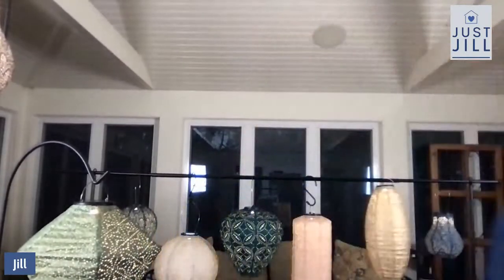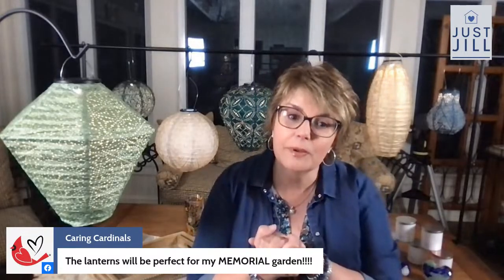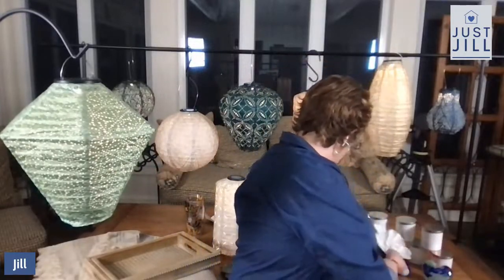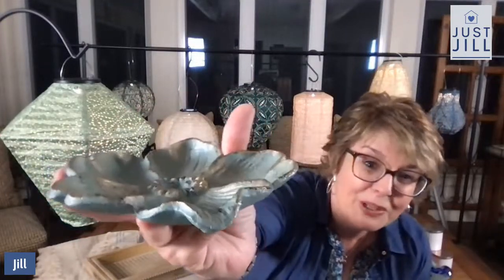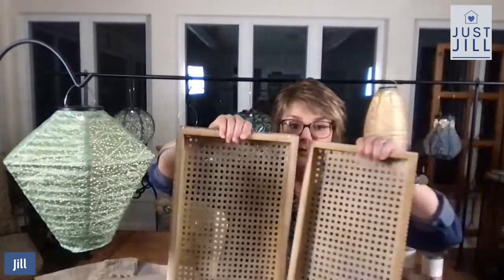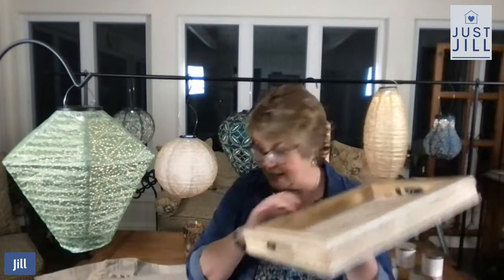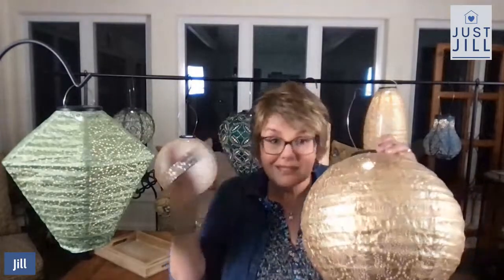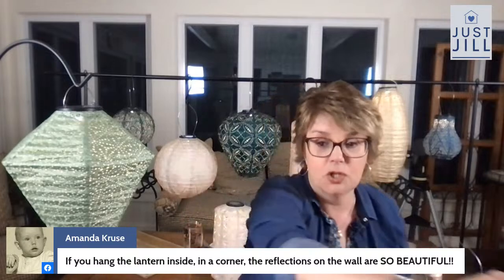Lumiz NIght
Hi friends...having technical glitches tongiht.
But we're BACK!!